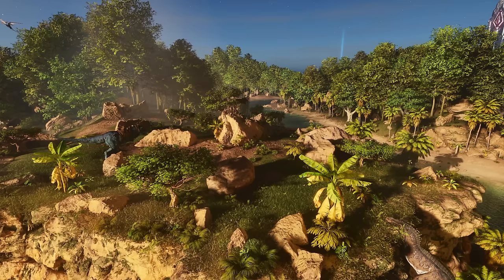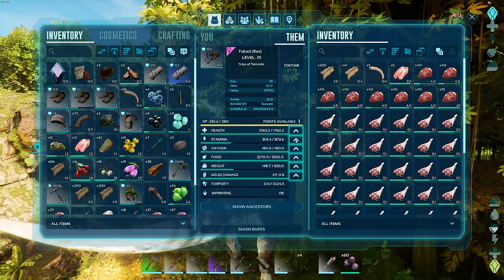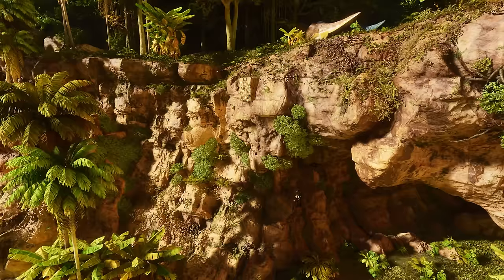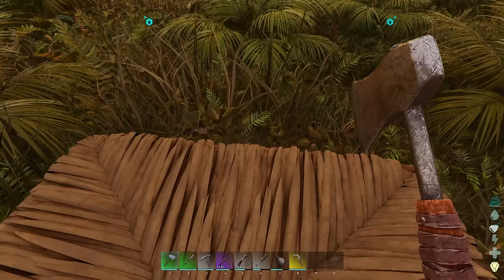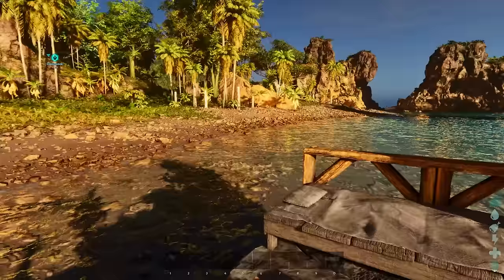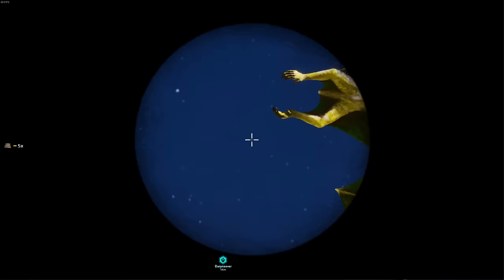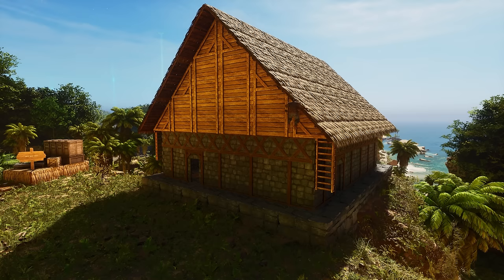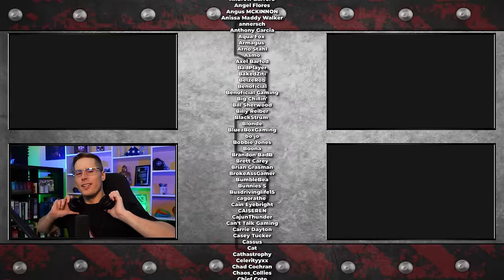A Cliffside Longhouse Overlooking the Bay - ARK Ascended (Ep.4)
It's time to lay down some roots and by popular demand, we'll be building a new base atop a cliff that overlooks a beautiful cove. But the path to getting the required resources is all but easy...

My YouTuber Setup:
✅Mic Boom
✅Camera Lens